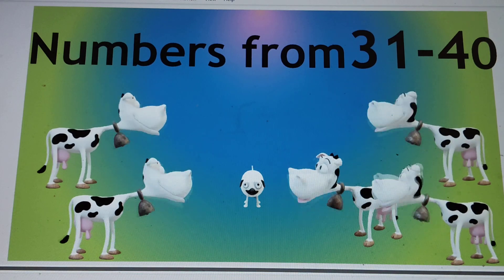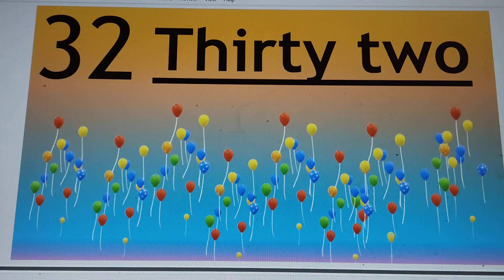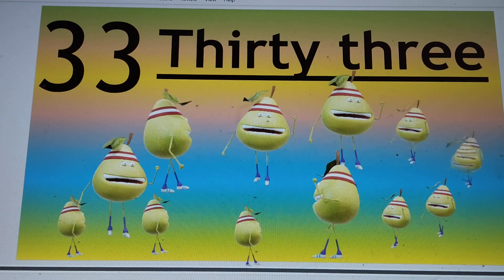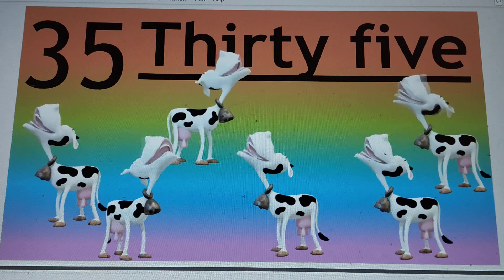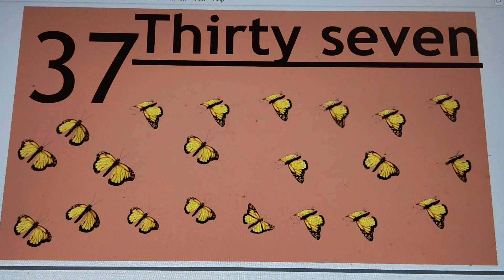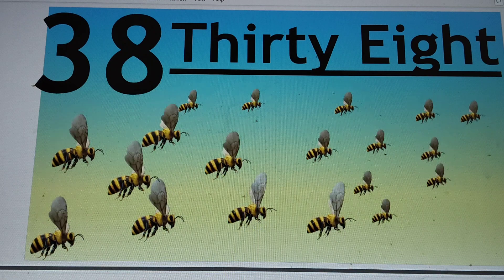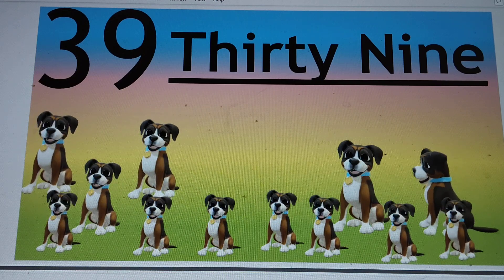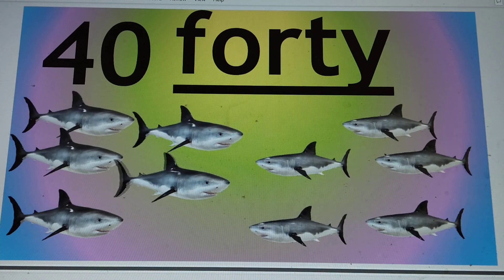31 to 40 Numbers or Counting and their names for ukg ,lkg, pre primary, pre school kids in English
31 to 40 Numbers or  Counting and their names for ukg ,lkg, pre primary, pre school kids in English

In this educational video, we explore the numbers and number names in English from 31 to 40, specifically designed for young learners in kindergarten, UKG, LKG, and pre-primary levels. Through engaging visuals and interactive content, children will enhance their understanding of these essential numerical concepts. Join us as we make learning fun and accessible for early childhood education.

31 to 40 spelling
 spelling 31 to 40
31 to 40 number spelling
number names 31 to 40 with spelling
 spelling of 31 to 40
numbers name 31 to 40
 counting 31 to 40, counting
forward counting 31 to 40
 learn to count, teach counting 31 to 40
 counting 31 to 40 in english
31 to 40 counting numbers 31 to 40
counting 31 to 40 number name 31 to 40